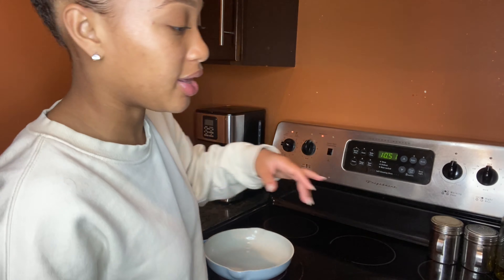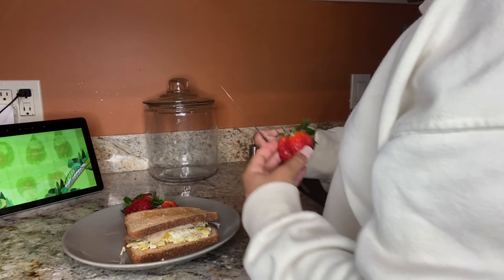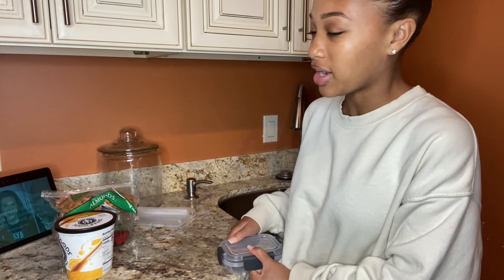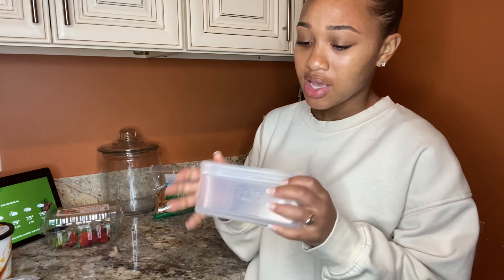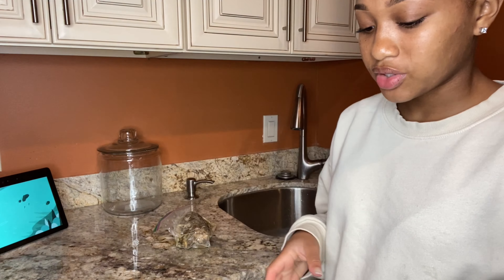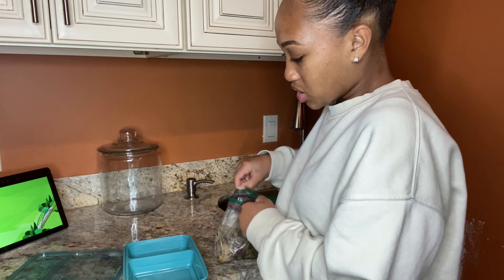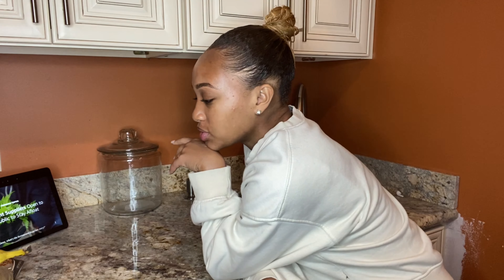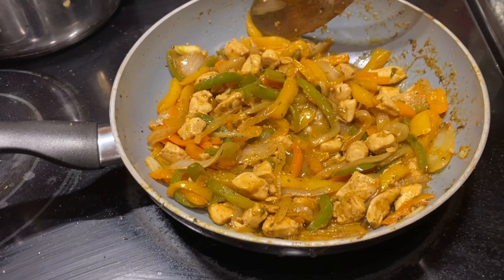What I Eat In A Day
Hey loves, this video is all about what I eat in a day. I hope this inspires some of you to start planning what you eat in the day. It is so easy to unintentionally overeat, but planning and packing your food will help prevent that!